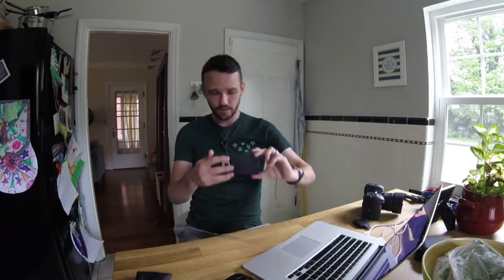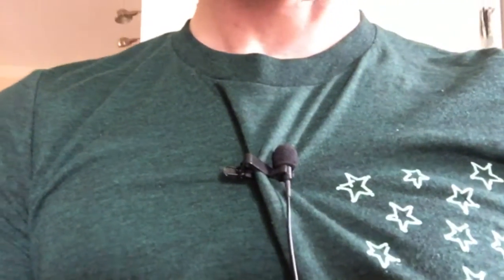How to get audio that doesn't suck